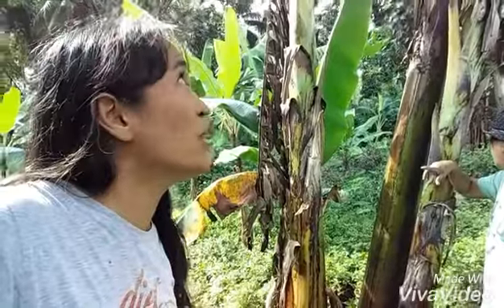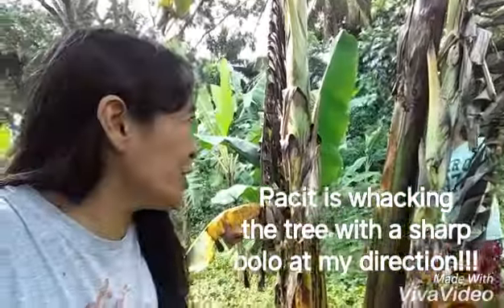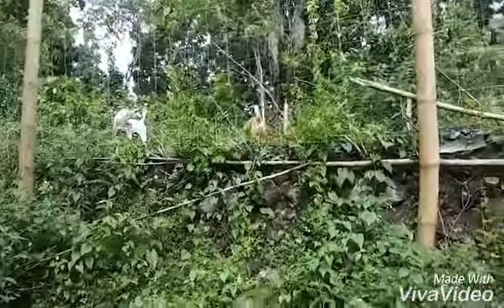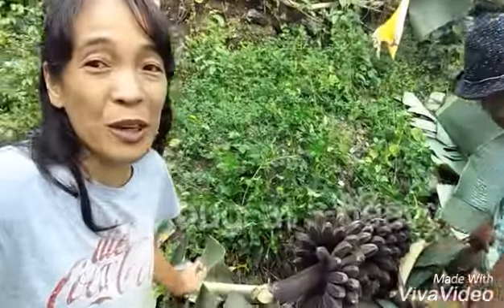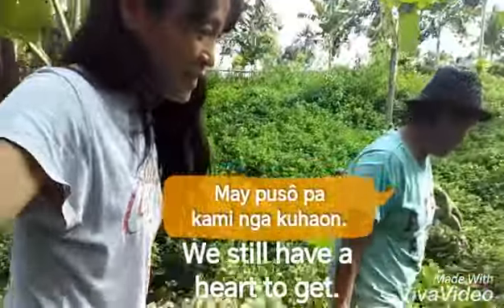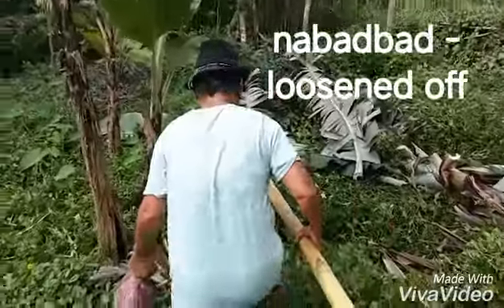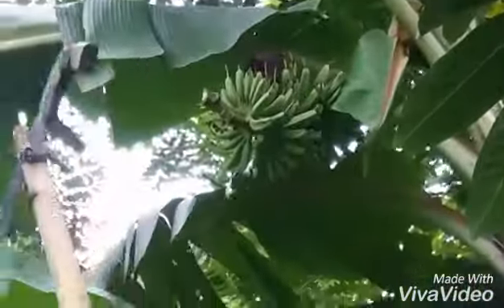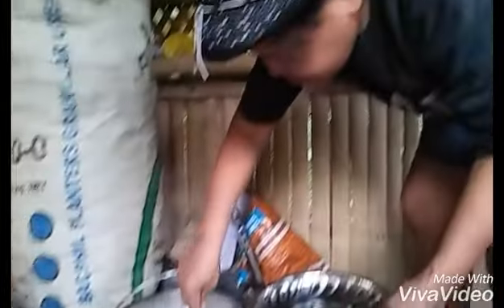MANUBA TA SAGING -- let's harvest some bananas!